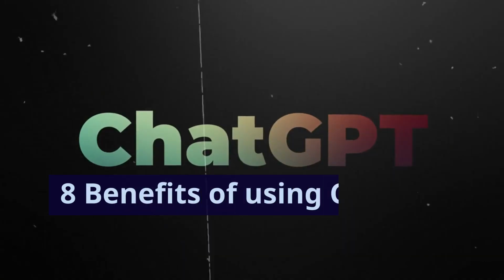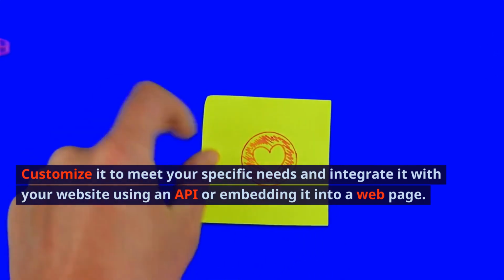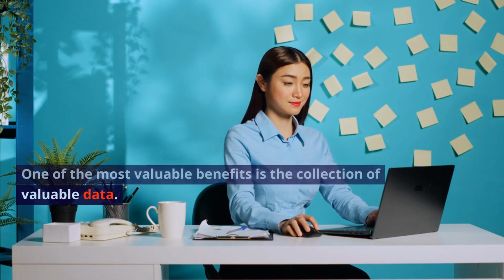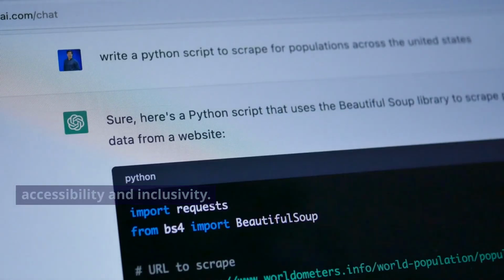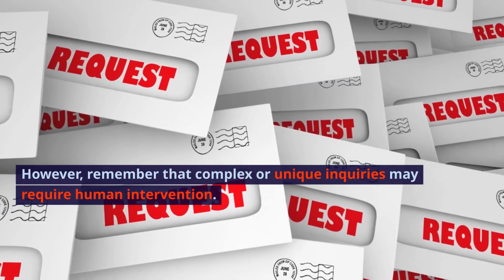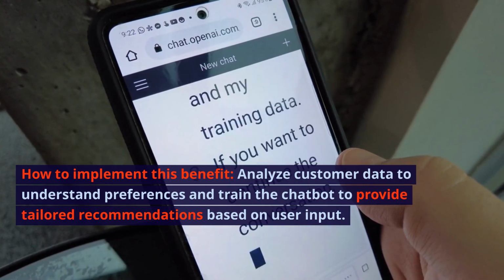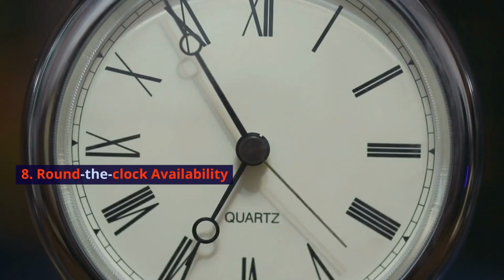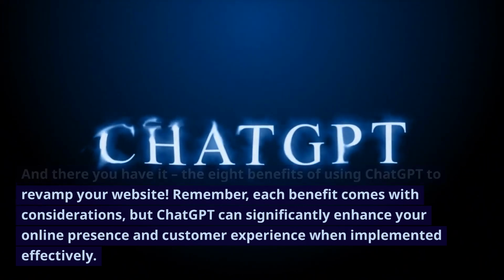8 Benefits of Using ChatGPT to Revamp Your Website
Take your website to the next level with ChatGPT! This video will showcase 8 excellent benefits of using ChatGPT to revamp your website. From better user experience, improved SEO ranking, and enhanced analytics to increased conversions, cost savings, and faster response times, learn why ChatGPT is the best choice for modernizing your website. Watch now and see why this revolutionary technology will revolutionize your online business.